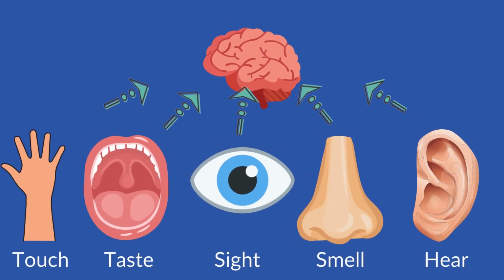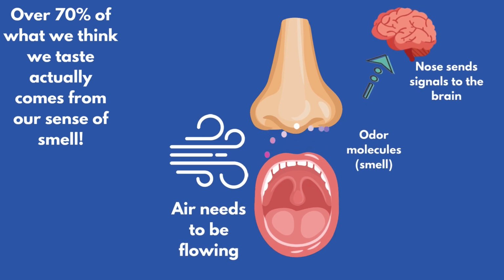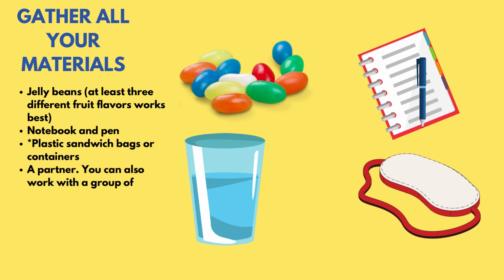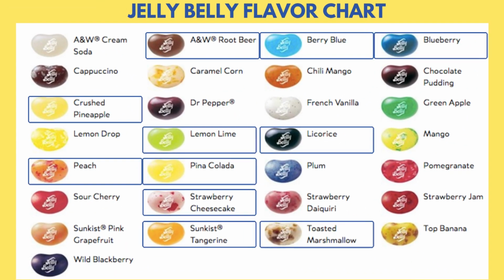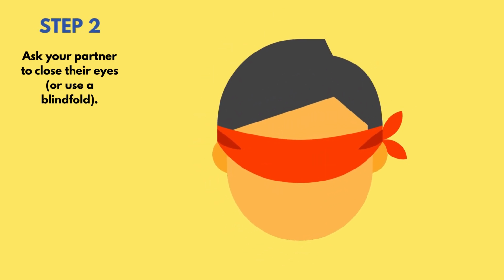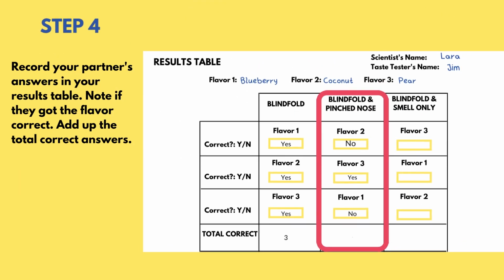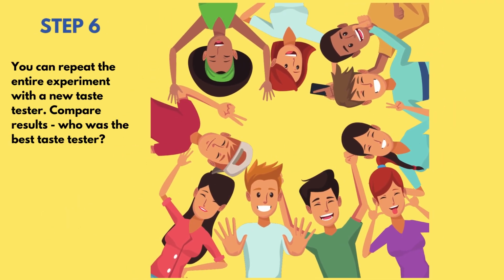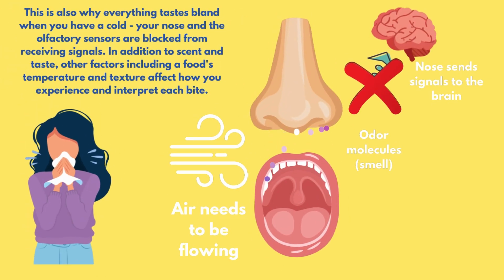Lab in a Bag - Week 5 - Science Behind Flavor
For week five (5), you will learn more about the chemistry of flavor and the importance of our senses when it comes to determining if something is pleasant/ safe or unpleasant/ unsafe to eat. Why do people have different reactions to the same food? One person may love chocolate while another may find it too sweet. Some people love sour sweets while others find it totally nasty?

Our 5 senses (smell, sight, hearing, touch and taste) help us navigate our environment to keep us safe from danger. Our noses and mouths alert us to things that are harmful or safe for us to eat. Every time you take a bite of food, receptors in your mouth called taste buds pick up the taste of the food you are eating and send a message to your brain. According to current research, scientists believe humans can detect at least five basic taste qualities: salt, sour, sweet, bitter, and umami (savory).

Our sense of taste is greatly influenced by the sense of smell. Over 70% of what we think we taste actually comes from our sense of smell. The nose is equipped with millions of receptors for odor molecules. When we eat, odor molecules (or smells) are released from the food and travel between the mouth and the nose as we chew. The odor molecules meet with the olfactory receptor neurons in the nose and send a message to the brain. The only catch is that air needs to be flowing in or out of your nose for the odor molecules to get into the nose—either through the front or the back. This explains why pinching your nose prevents you from smelling food.

Once they arrive in your nose, odor molecules travel to your nose's olfactory epithelium, the area of the nose where odor detection occurs. While you are eating, your brain receives signals from both your mouth and nose, allowing you to recognize whatever tasty treat you happen to be chewing. In this activity you'll separate the sensations of taste and smell to learn how much each contributes to your recognition of a familiar food.

00:00 Introduction
01:35 Today's Aim
01:47 Materials Needed
02:32 Step 1
03:03 Jelly Belly Flavor Chart
03:31 Results Table
04:04 Step 2
04:11 Step 3
04:43 Step 4
05:10 Step 5
06:05 Step 6
06:14 Flipgrid
06:25 Observations